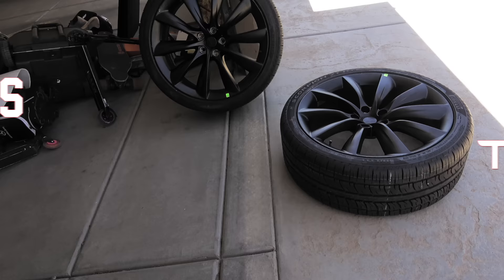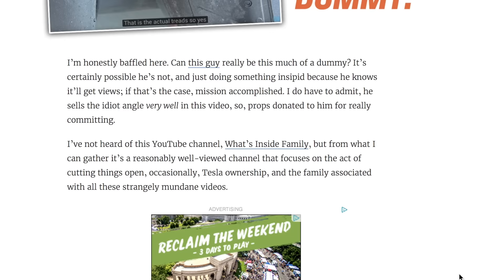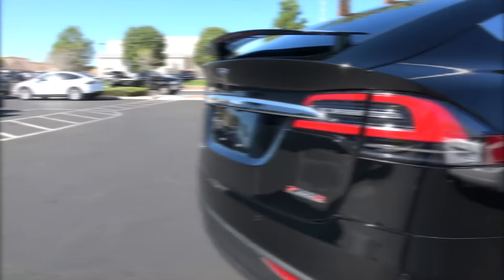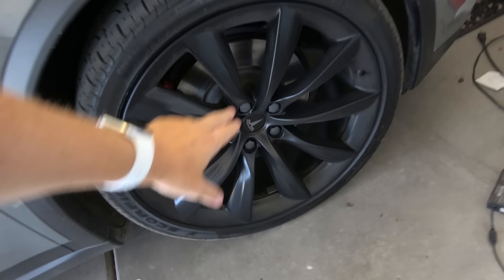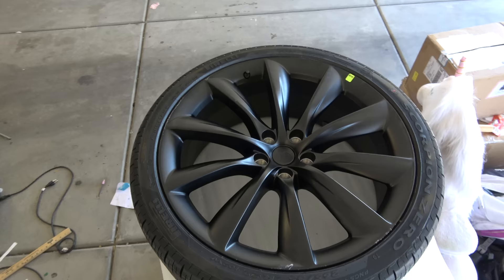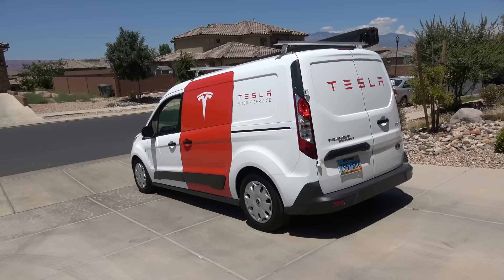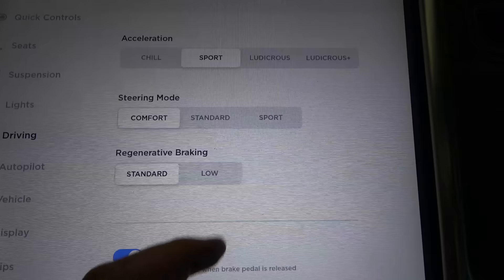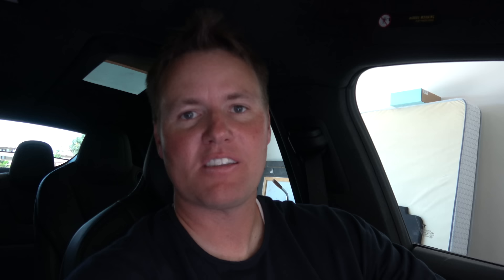Tesla Keeps Giving Me FREE Tires!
Tesla Tires & Wheels - they keep coming back into my life!